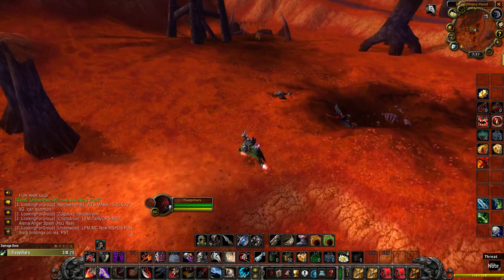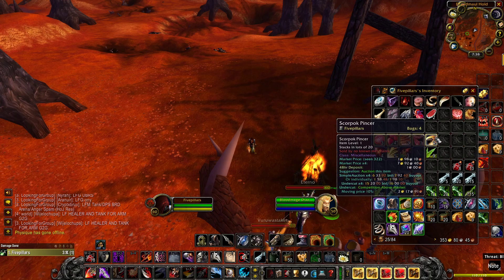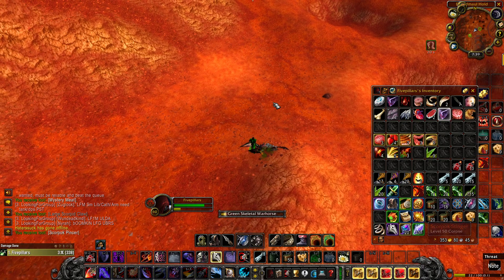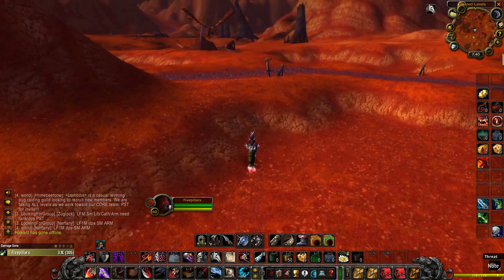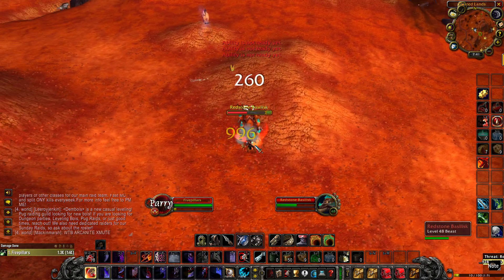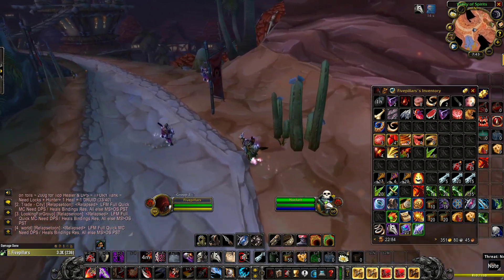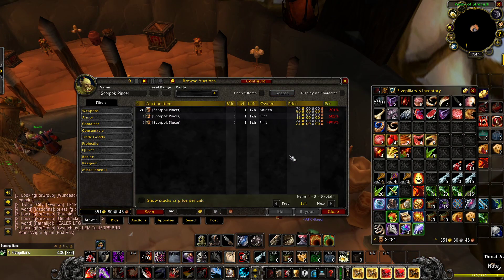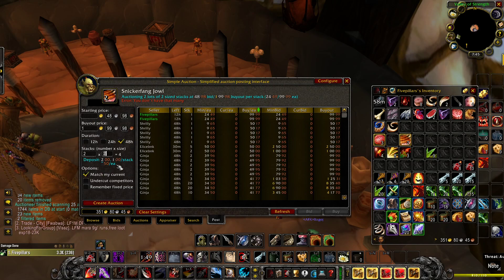WOW CLASSIC 100g / HOUR FARM - BLASTED LAND BUFFS = RICH , HOW TO BE RICH IN WARCRAFT CLASSIC TBC TO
In this video I'll be showing you how to make gold selling materials used in the popular blasted land buffs.